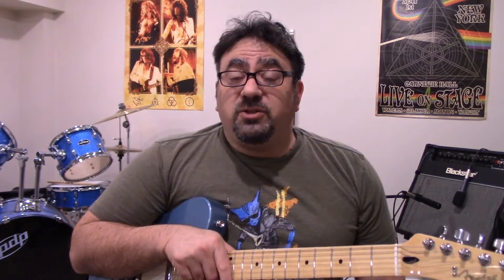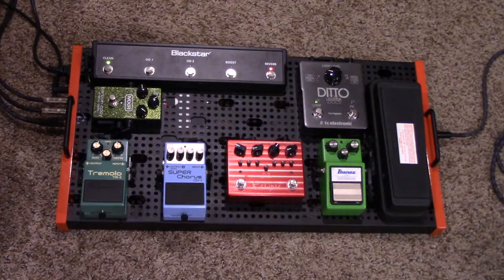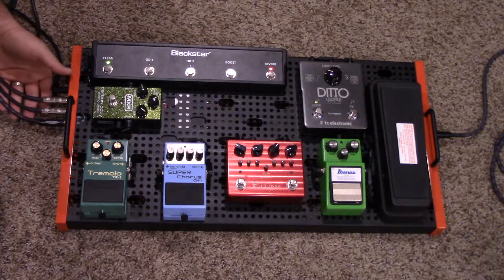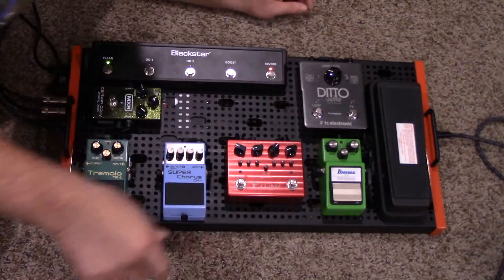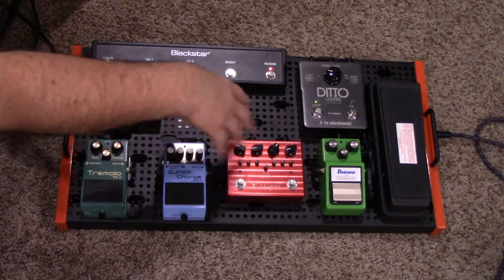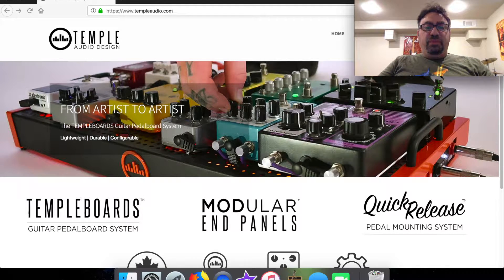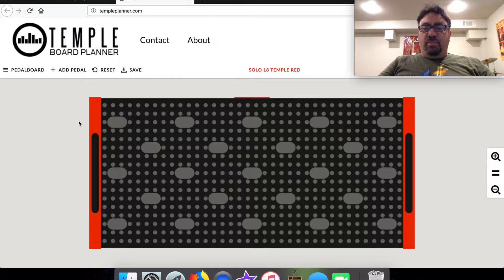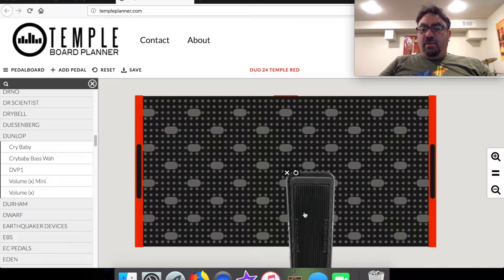Temple Audio Pedal Boards - Tips & Tricks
Happy and Healthy New Year everyone!

Here is the final build video in my series on the Temple Audio Duo 24 Pedal Board.

Hope you enjoy the series as much as I enjoyed putting it together.